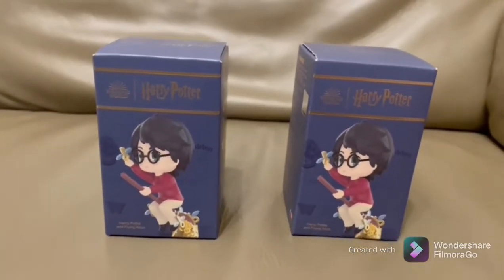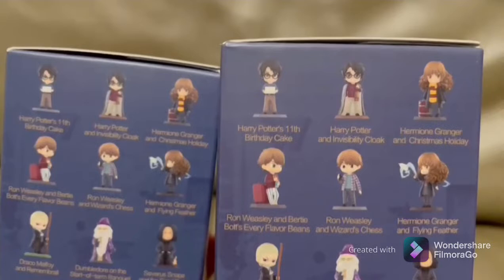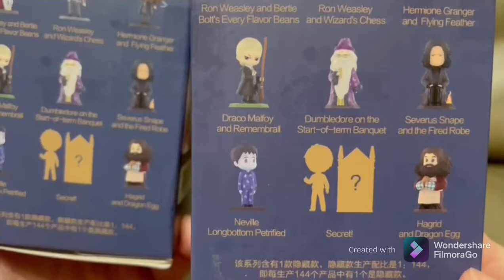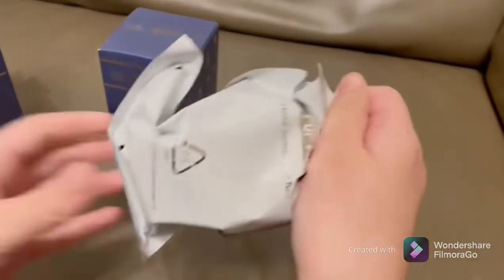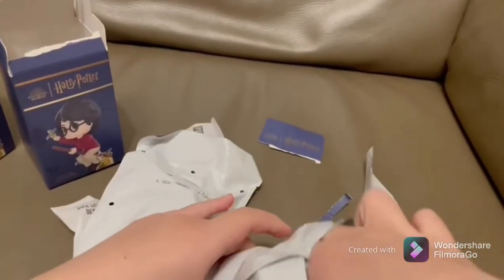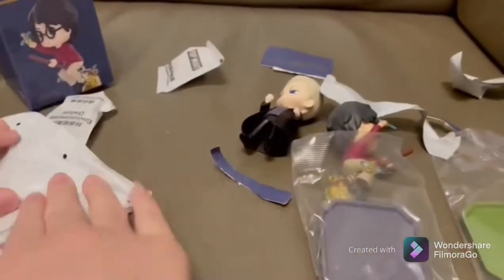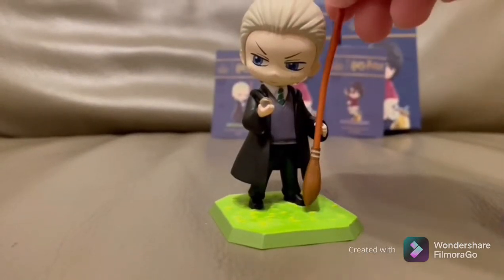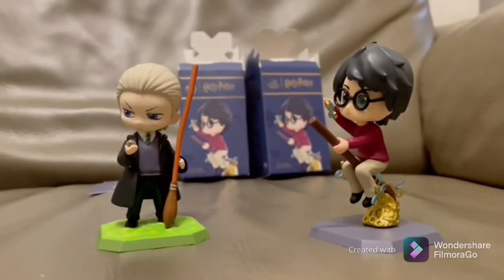Opening Harry Potter toys!!